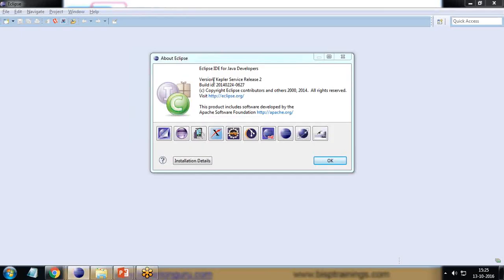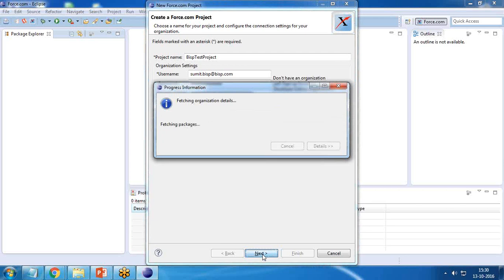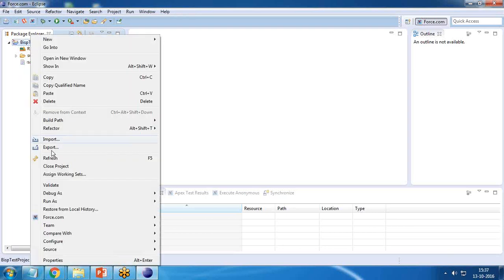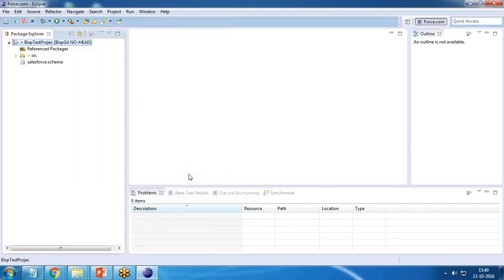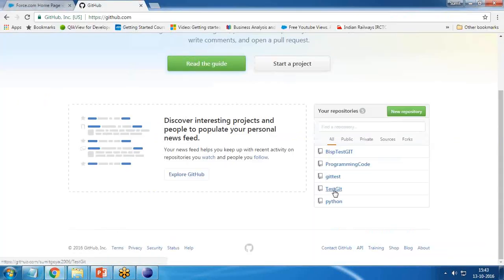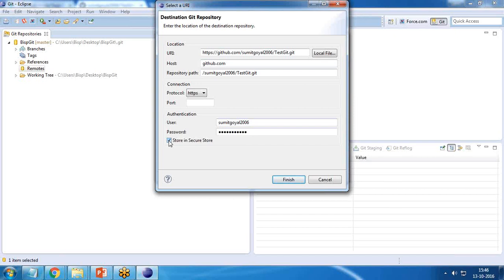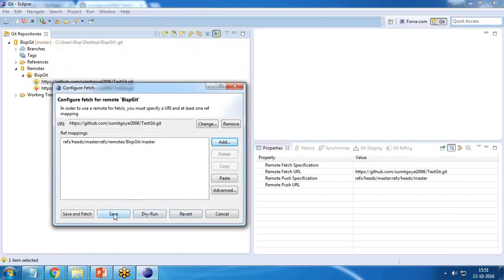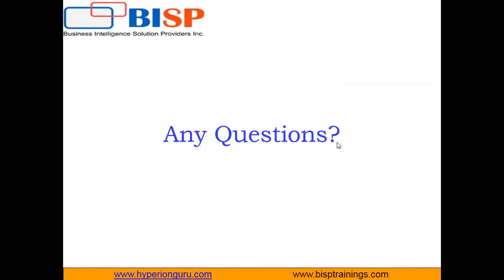How to Integrate GIT with Salesforce Salesforce